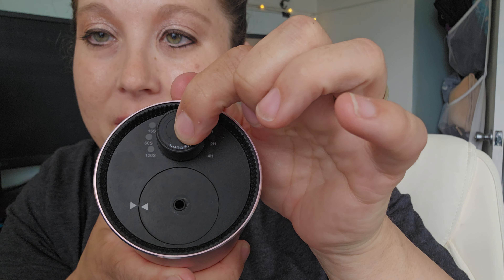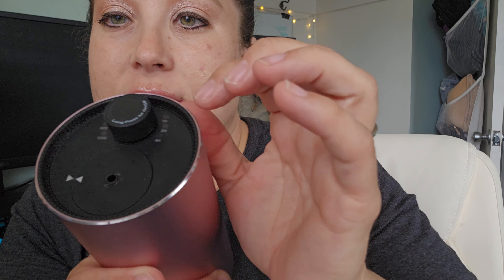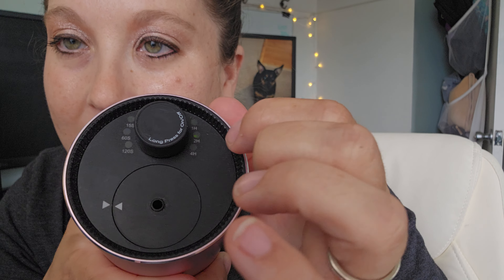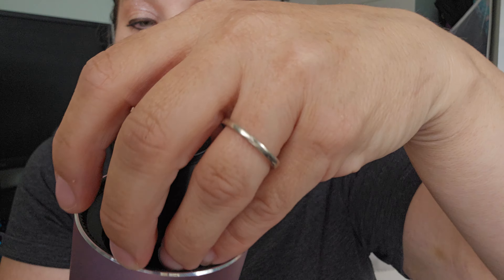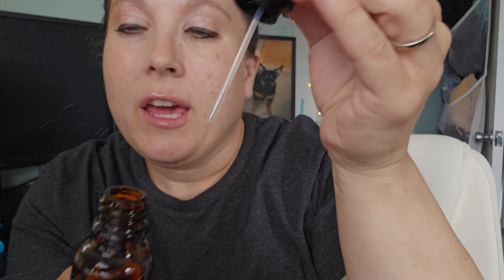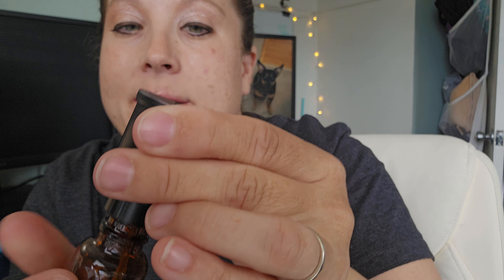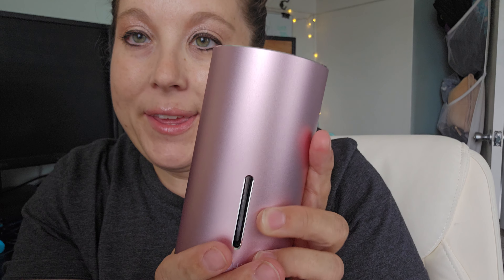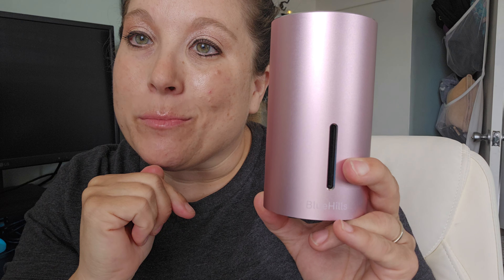Essential Oils Diffuser: Expert Tips and Tricks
Looking for the best Essential Oil Diffuser on Amazon? Look no further!